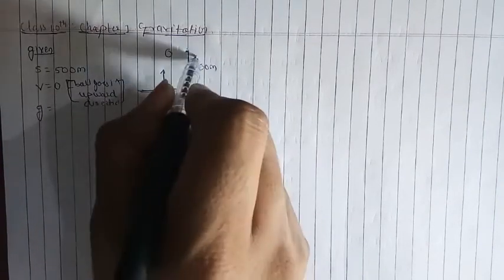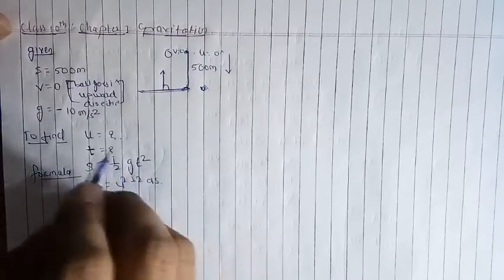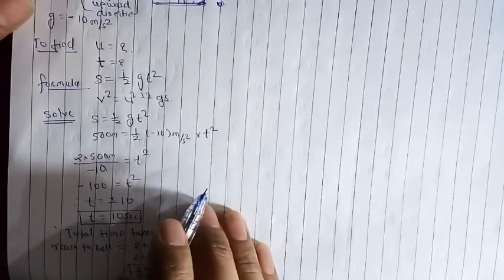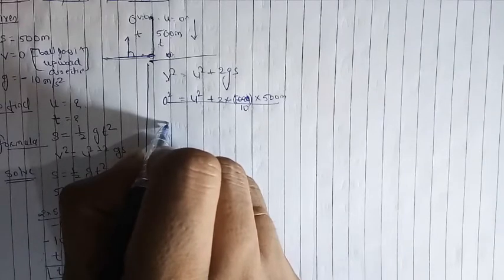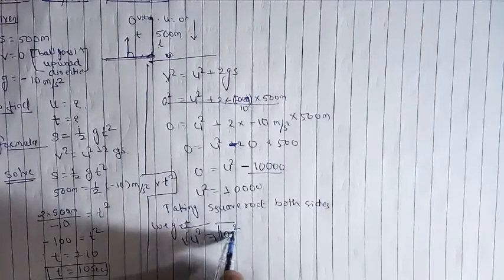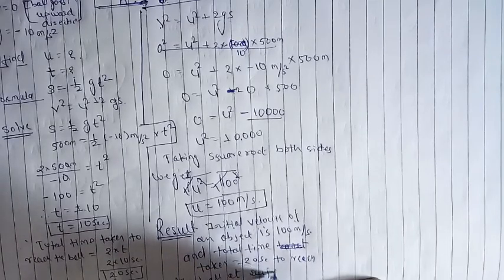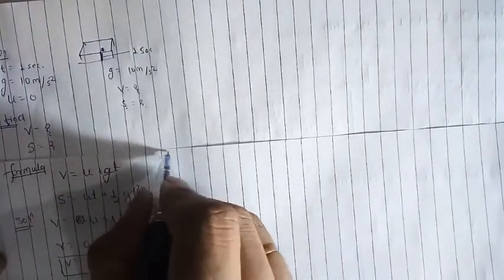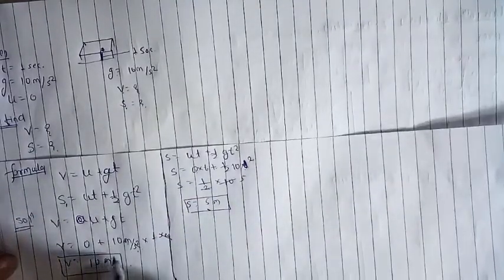Class 10, chapter 1, Gravitation based numerical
class 10
Chapter 1
Gravitation
Numerical of exercise